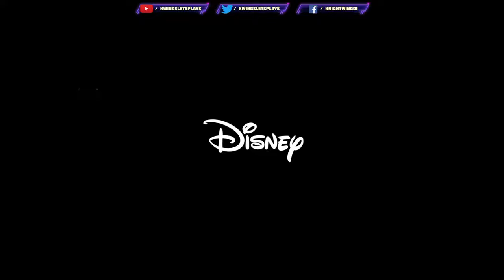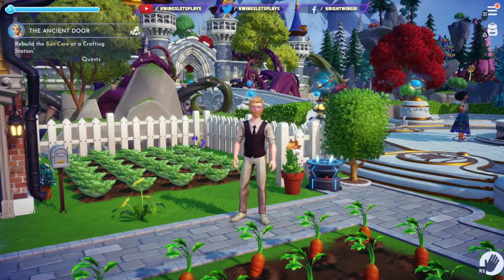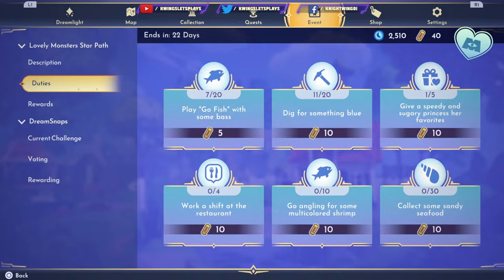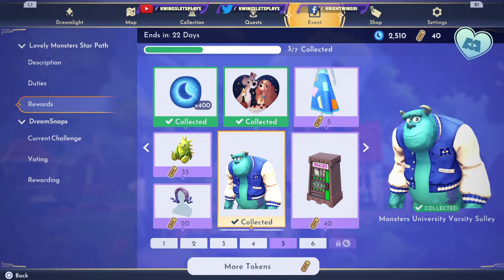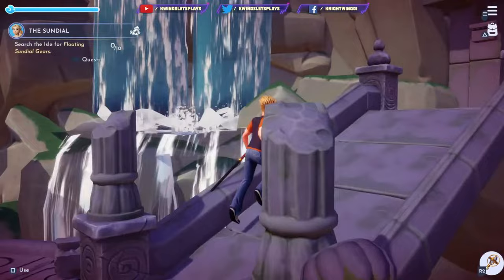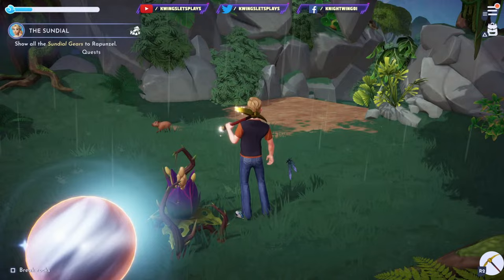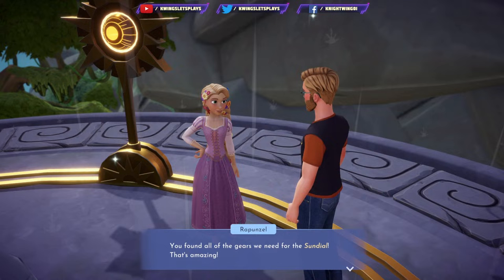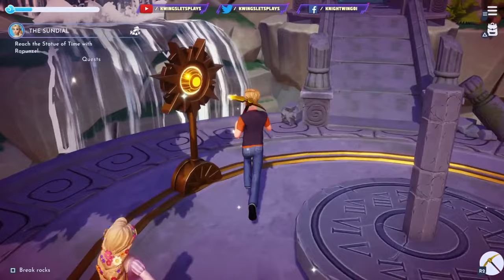Disney Dreamlight Valley Part 95 Unlocking Rapunzel's Door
unlocking Rapunzel

0:00
 10:58   The Ancient Door

"Thanks Wing Dings For Watching our Daily Videos!" - The Kwings